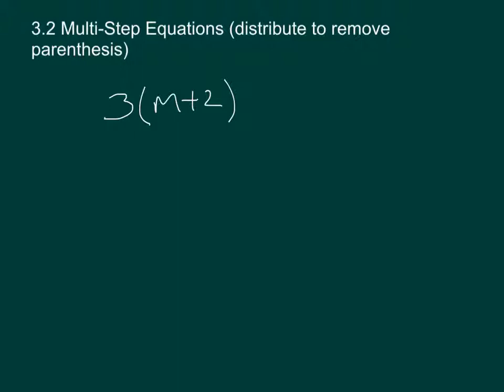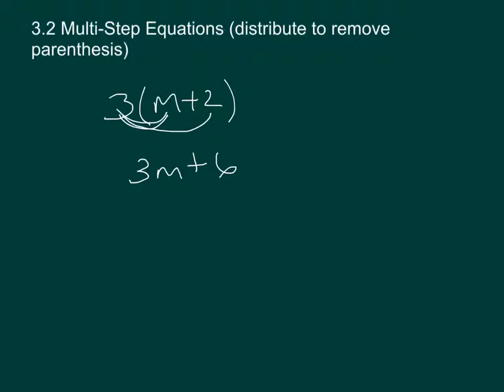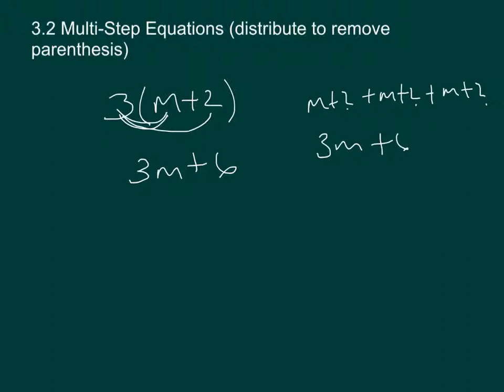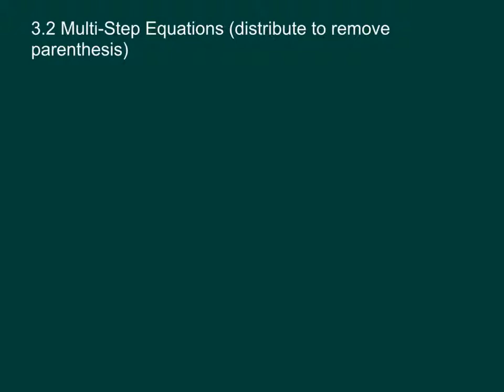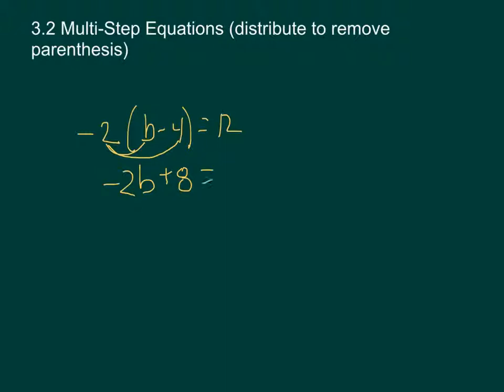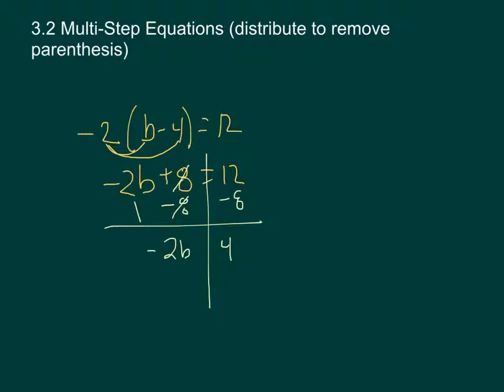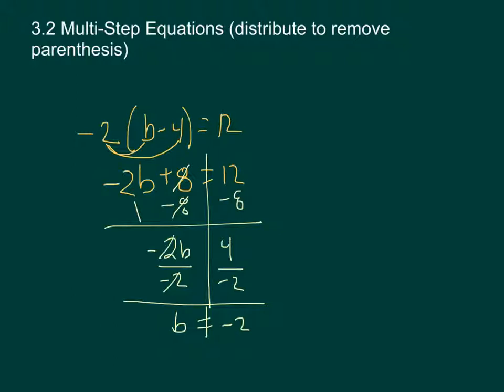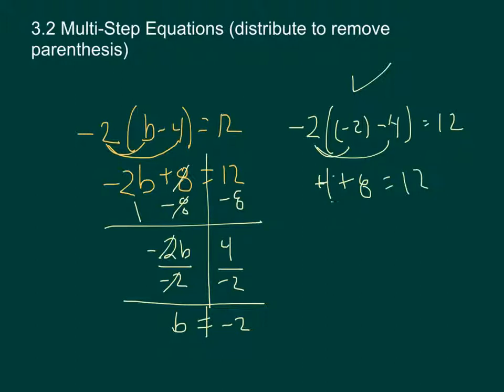3.2 multi step with distribution